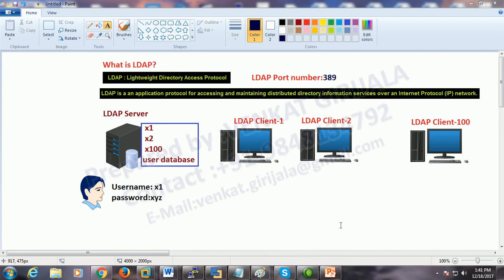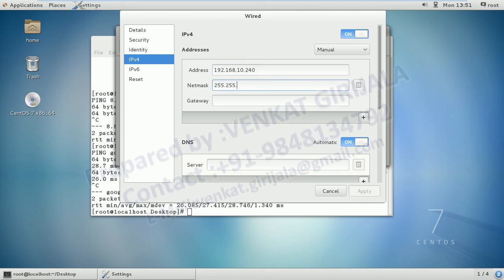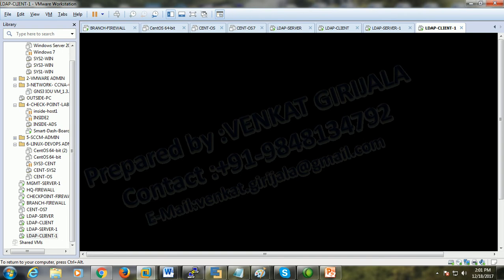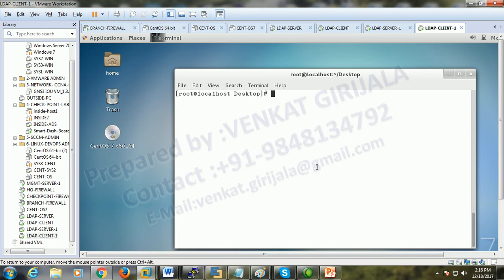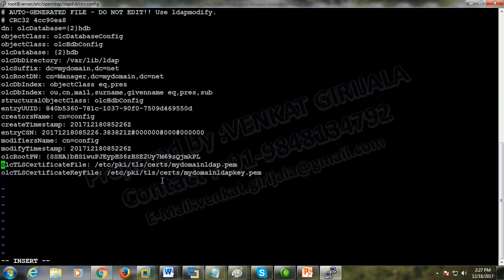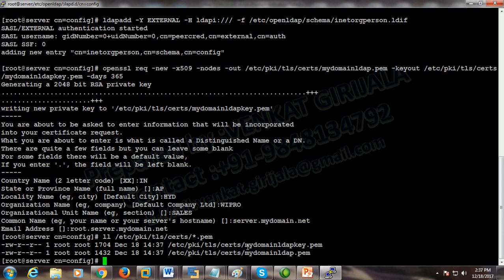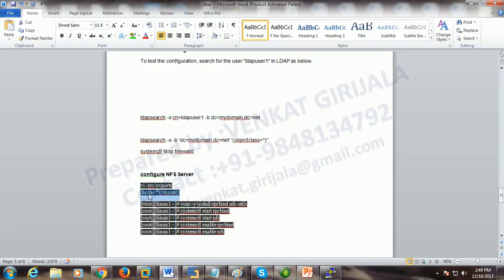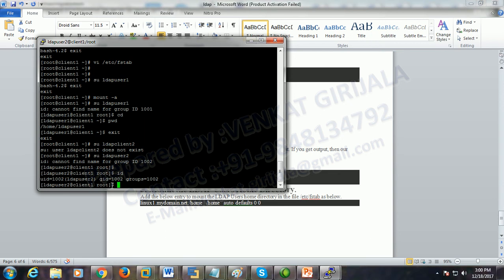How to configure LDAP Server Client in RHEL 7 O S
Here i explained about ,
What is LDAP?
Purpose LDAP
How to configure LDAP Server & Client in RHEL 7 / Cent O.S 7